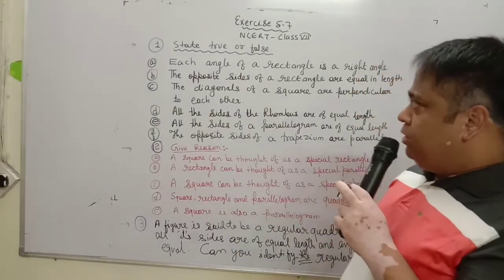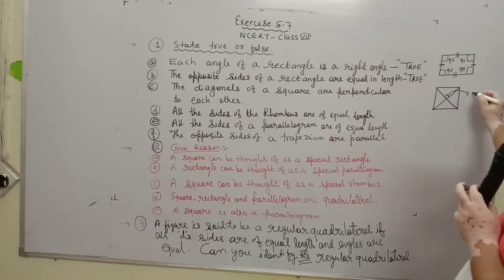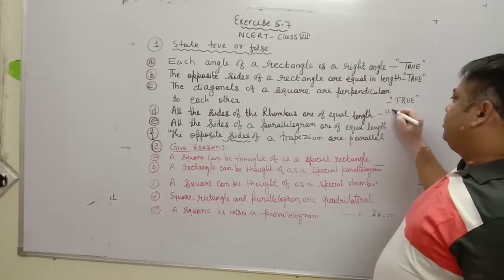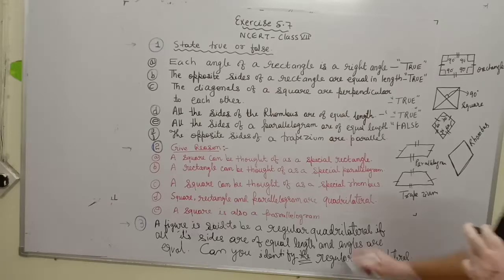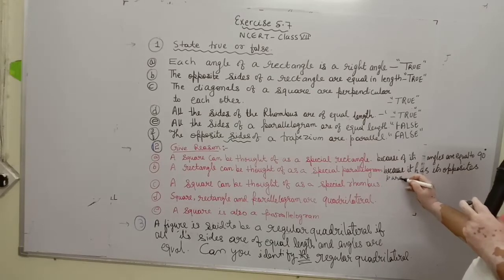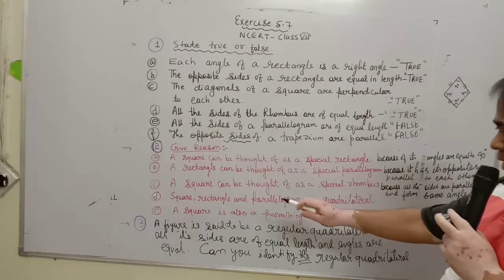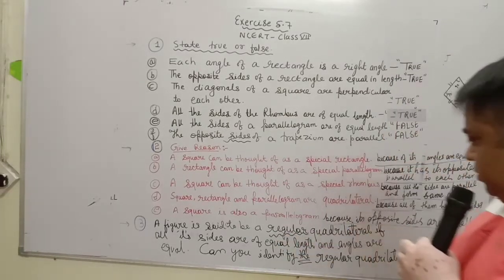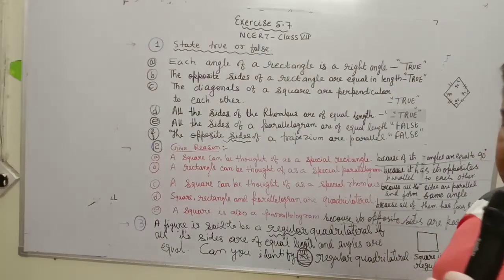EX. 5.7 CLASS VI